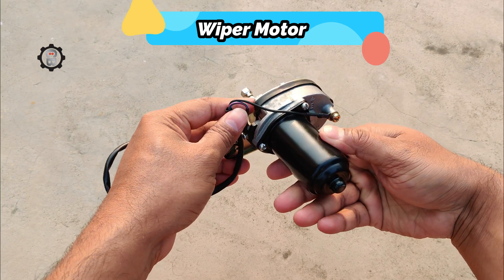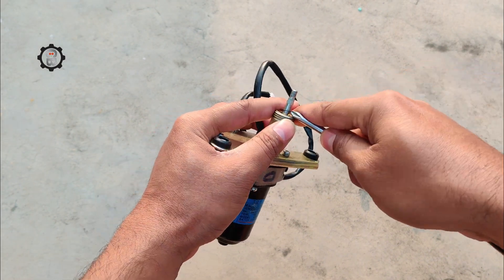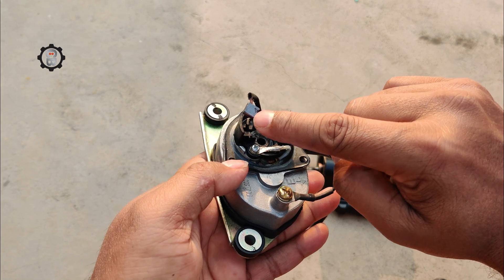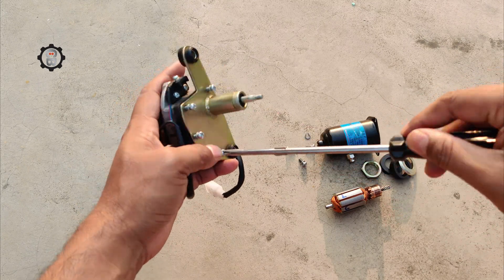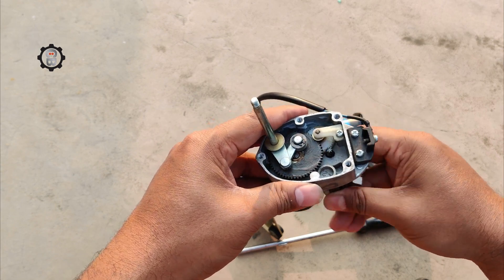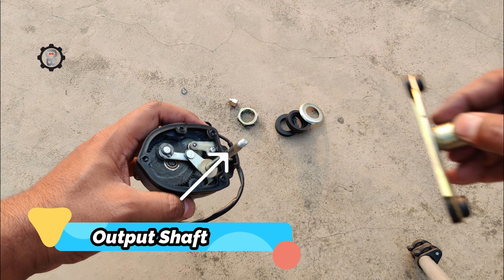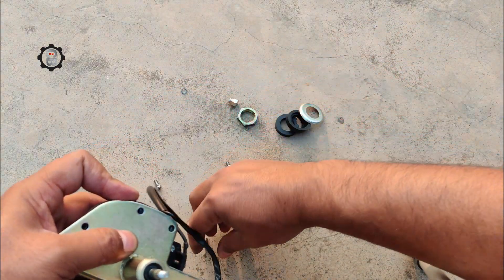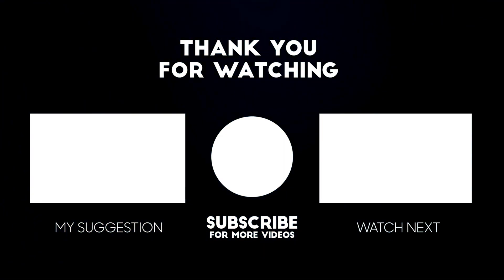Unlocking the Secrets of the Wiper Motor: A Behind-the-Scenes Look at the Powerful Small Machine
Hello everyone. Today I will show you what is inside of a different type of Wiper motor.

The wiper motor assembly isn’t just a motor, and consists of many different components. These include the motor itself, gear mechanism, connectors, switch, and more. Here is a list of the main parts of a wiper motor including their specific functions.

DC Motor:

The heart of motor vehicle windshield wipers is a DC motor, which can be rated 6V, 12V, or 24V. Most motors are run off a 12V source, while a few are rated 6V and 24V. The parts of the motor include the following.

Housing-  made from steel, the wiper motor housing encloses and protects the parts inside. It’s often coated to prevent corrosion.
Magnet-  the windshield wiper’s motor today contains permanent magnets. These are usually attached to the inside of the housing using adhesive. Their function is to provide the magnetic force required to rotate the armature. Older wiper motors used electromagnets/field magnets instead of permanent magnets
Armature-  the armature is the rotating centre piece. It consists of a coil of copper wire would around a magnetic core and resting on a shaft. The shaft spins freely, with a small bearing at the end for a smooth rotation.
Brushes- the wiper motor brushes provide the path through which current is conducted to the armature coil so the motor can rotate. Modern car wiper motors come equipped with 3 brushes. The third brush completes a high speed circuit and enables the wipers to operate at different speeds.
Commutator-  the commutator is the rotating part that sits between the brushes and is held in place by the motor shaft. It contains a series of conductive segments separated by insulating strips. The segments conduct current from the brushes to the coil in turns, enabling the continuous rotation of the armature.

Gearbox:

The wiper motor gearbox is the housing that contains the gears and other parts required by the motor to perform its function. The parts reduce the speed of rotation, multiply torque, and transmit motion to the wiper linkage parts such as wiper arms and rods. The components that make the assembly are:

Worm gear–  the end of the wiper motor shaft is a worm a spiral gear that rotates a gear wheel. Together, the two gears form a worm drive and help to multiply torque through gear reduction. The arrangement also slows down the overall speed of rotation.
Gear Wheel- this is the wiper motor gear that connects to the spiral gear to multiply torque. When the spiral gear rotates, the gear wheel also turns, but at a slower speed. That way, it multiplies the force of rotation to a level enough to move the wiper parts or wiper linkage. Depending on the specific model of the motor, there may be an additional gear or gears.
Parking limit switch- just above the output wheel gear is the wiper park switch consisting of three copper arms attached to the gear box cover. These ride on a conductive ring mounted on a plastic wheel. The wheel, in turn, is attached to and rotates together with the ring gear.
The wiper motor park switch provides power to the motor when you switch off the wipers until the blades move to the park position. This prevents the wipers from stopping on the windshield and obstructing your view when driving.

Gear box cover-  this is the removable part that covers the wiper motor gearbox assembly. Apart from protecting the parts inside, the cover also holds parts of the parking limit switch. It also contains the electric connector that supplies power and signals to the electronic components.
Output shaft- the output shaft is attached to the gear mechanism. It helps transmit the wiper motor gear rotation to the outside, thereby helping to move the wiper transmission linkage. In a rear or back wiper motor, the shaft drives the wiping blade directly.
Output arm- the wiper motor arm is the crank that mounts on the output shaft. It connects the parts of a wiper motor to the rest of the system, moving rods and other linkages. The output arm function is to convert the rotary motion of the motor to the linear motion required to operate the wipers.
Connectors-  the wiper connectors are electrical wires or components that convey power and electronic signals to the wiper motor assembly parts. It forms part of the wiper motor wiring and is one of the most crucial components. When broken or worn, the motor may not run.